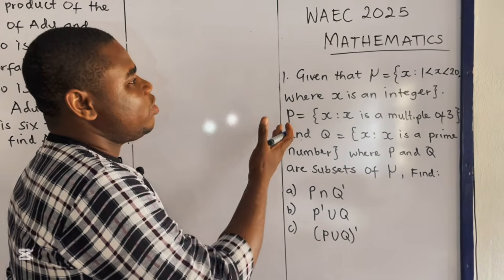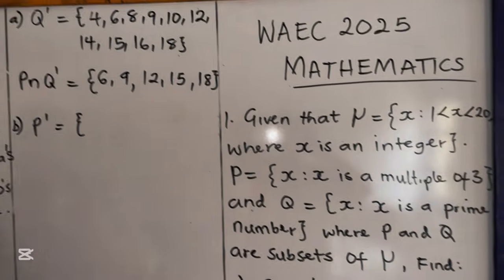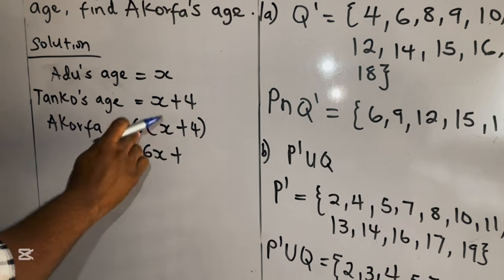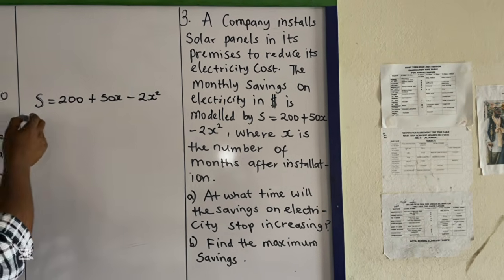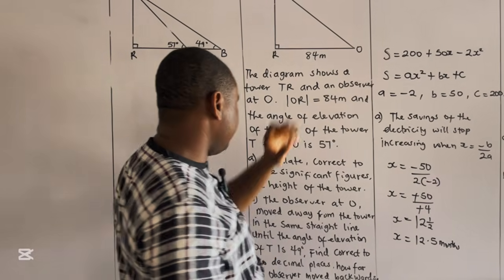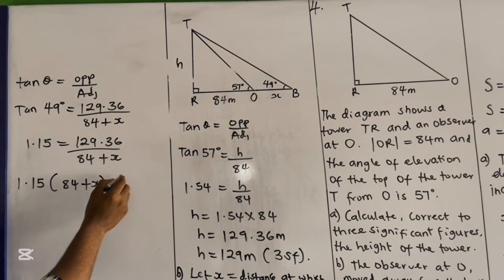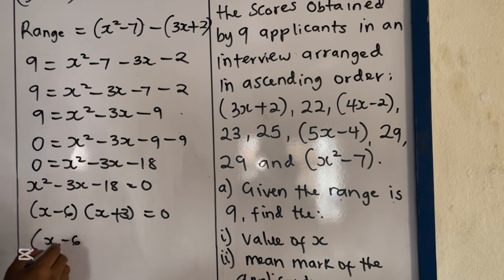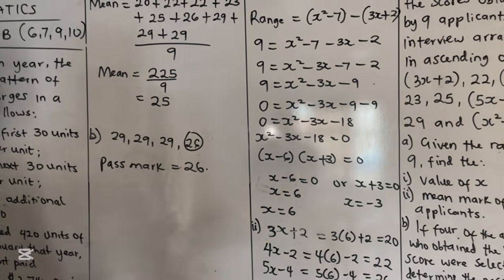WAEC 2025 Mathematics Theory Solutions 1-5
The wait is over! Complete step-by-step solutions to the just concluded WAEC 2025 Mathematics questions are here.
Get ready to ace the WAEC #2025 Mathematics Theory exam with our comprehensive solutions to questions 1-5! In this video, we'll provide you with expert math solutions to help you prepare for WAEC #2026 and build your confidence in tackling even the toughest math problems. Our mathematics tips and strategies will guide you through the theory questions, ensuring you're well-equipped to tackle the exam with ease. With our exam preparation guide, you'll learn how to approach each question, manage your time effectively, and apply the right techniques to get the correct answers. Whether you're struggling with a particular topic or need a refresher on math theory, this video is designed to help you succeed. So, sit back, relax, and let's dive into the world of mathematics together!